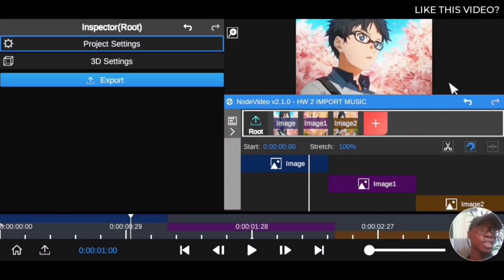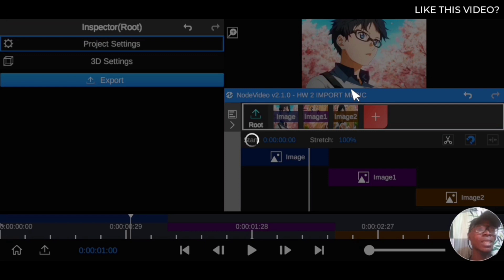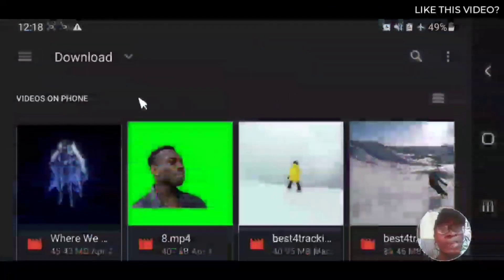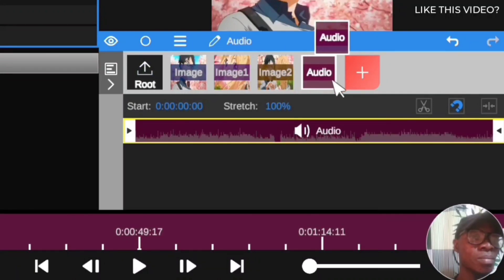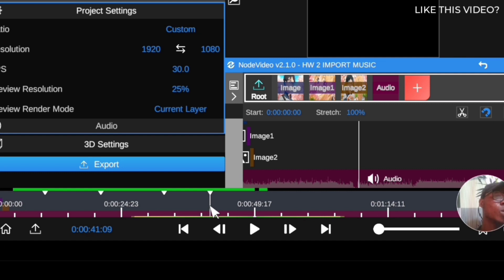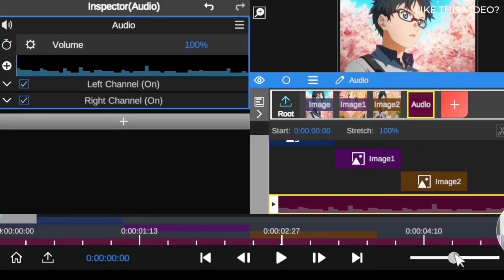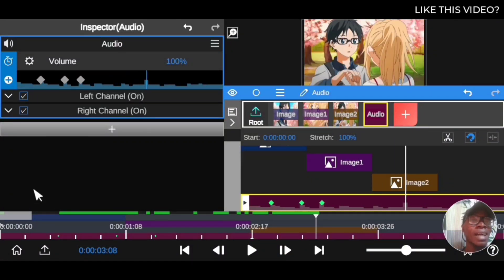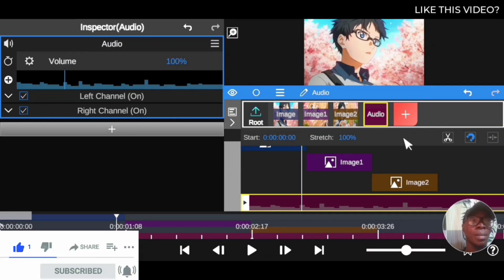How To Edit Music Beat To Video Clips (Sync Beat) | Node Video Tutorial (How to)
How To Edit Music Beat To Video Clips (Sync Beat) | Node Video Editing Tutorial.

Welcome into the Node video App Cc Video editing Tutorial, today we are going take a look of this simple Easy How To Edit Music Beat To Video Clips (Sync Beat) In Node Video .

NODE VIDEO EDITING APP: is advanced video editing program app for Smartphone Users that does editing just like Adobe After Effect/Premier Pro cc will approaches Editing on PC.
these beast Node video app has Revolutional features that hardly see in any editing app OUT thier to create professional videos, animation, special effect and more to unlock great video. BUT with the endless posibilities and tools it has that Unlock Great video it's harder and very intimidating to get started with Node video editing app if you are just a beginner.
In this tutorial video i will explain the basics of node video editing app the most used tools needed to Unlock Great video FASTER .

You can Describe NODE VIDEO EDITING APP as Photoshop for video for smartphone users as Adobe After Effect/Premier PRO is for PC,
BECAUSE it Handle thesame principals.

? YOU CAN CHECK OUT MY FREE NODE VIDEO CENIMATIC LUTS PACK / INTRO TEMPLATES TO SPEED YOUR EDIT 10X AND MAKE YOUR VIDEO STAND OUT FROM THE REST.